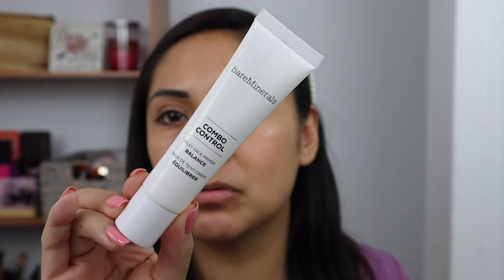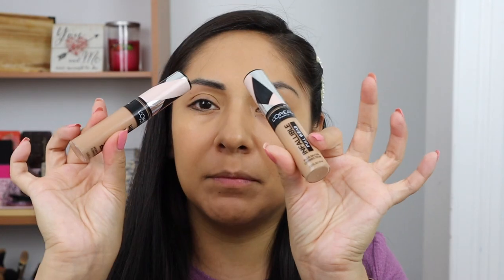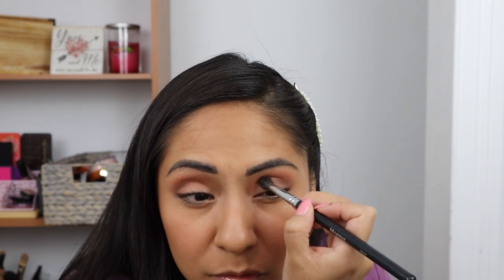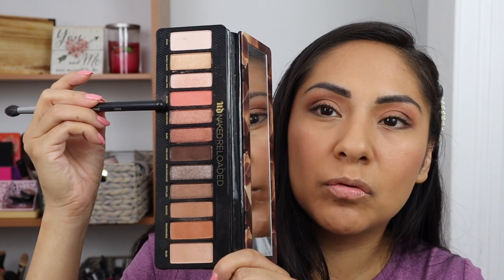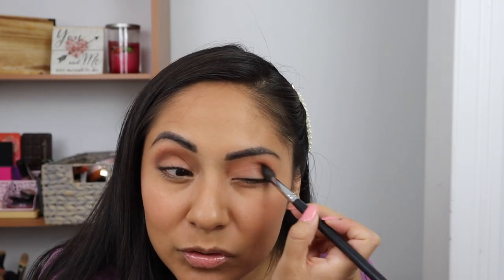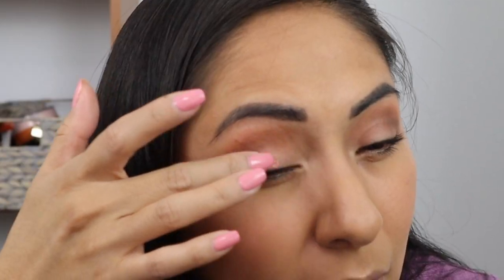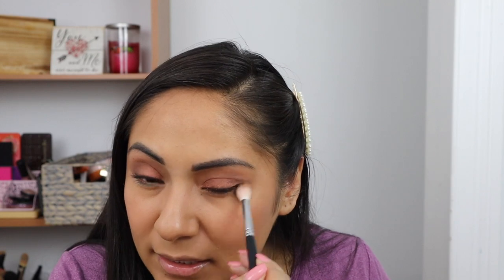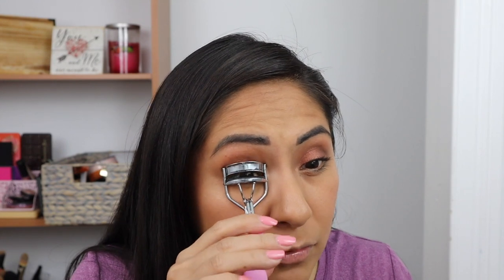Let's Chat And Get Ready Together | (Finally Got 5 Hours Of Sleep!)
In this chit chat get ready with me I talk about the dreaded birth control. I really don't like taking any form of birth control so I'm kinda struggling to see what my options are right now. I also started to work out a little bit. I talk about how many pounds I have left to loose as well!

Products Mentioned:

Bare Minerals Combo Control Primer
Hard Candy Glamouflage Foundation In Honey
L'Oreal Full Wear Concealer In Amber
Too Faced Peach Perfect Loose Setting Powder
Real Techniques Setting Brush
Eco Tools Bronzing Brush
Physicians Formula Butter Bronzer In Bronzer
Colourpop Highlight
LA Girl Shady Slim Brow Pencil
Urban Decay Naked Reloaded
Wet&Wild Mega Slim Mascara Waterproof
Laneige Lip Sleeping Mask
Water Bottle Color No Longer Available at Target

Apple Watch series 4
Pandora Bracelet
Pandora Charm

My Filming Equipment:

My Lighting Equipment:
 Soft Boxes

I created my intro using Adobe Spark Post and Final Cut Pro

My name is Alex!!!

I’m a certified makeup artist with a certification through MUD (Make Up Designery) I have oily/combination skin. I also love wearing makeup, but if you have oily skin then you know how hard it is to wear makeup and make it last. This is why I decided to make a channel to help all of us greasy peeps enjoy wearing makeup despite having oily skin. Finding great products that help or solve oily skin concerns is my mission !  Once I find something I love, I can’t wait to share it with as many people as I can. In my channel you will find product reviews, hauls, and makeup tutorials, all revolving around oily /combo skin.

Credentials:
12 years Cosmetology Experience